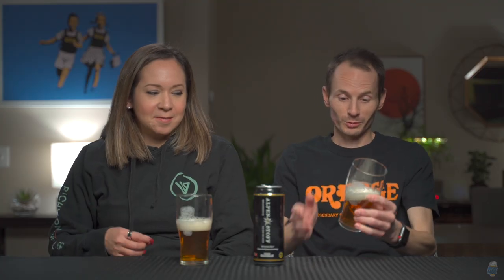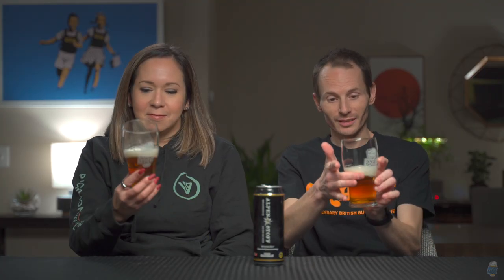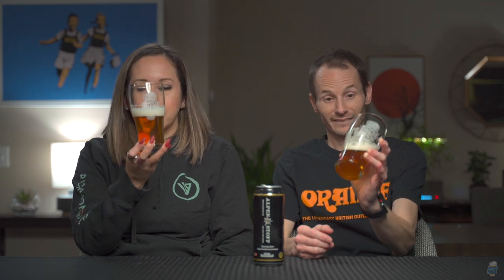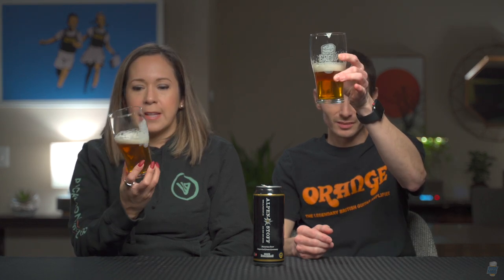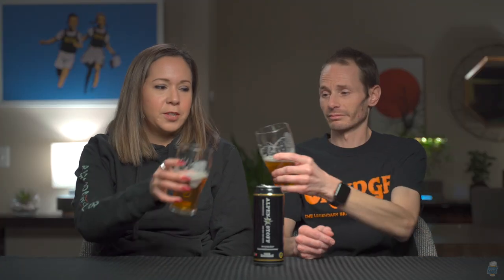Costco Advent Calendar - Burgerbrau Alpen Stoff